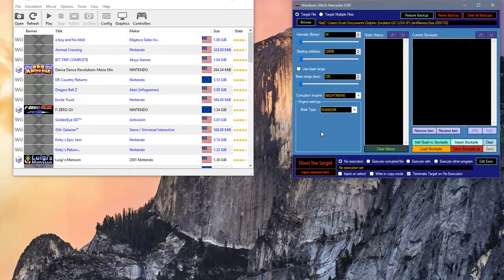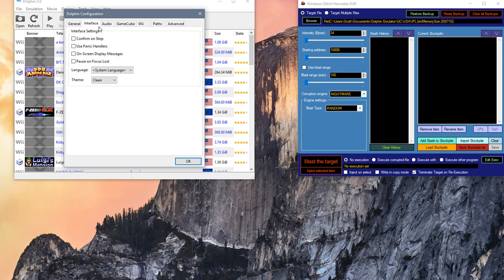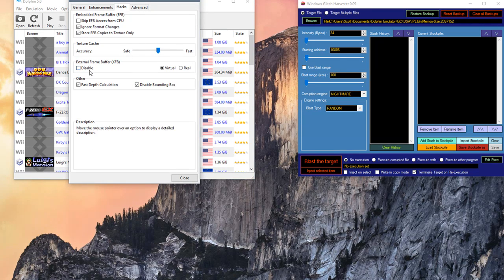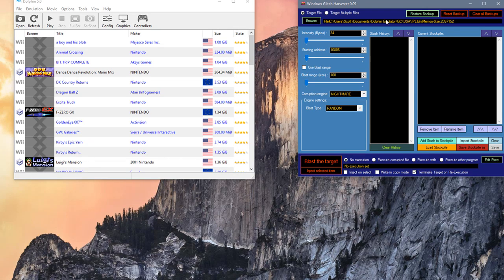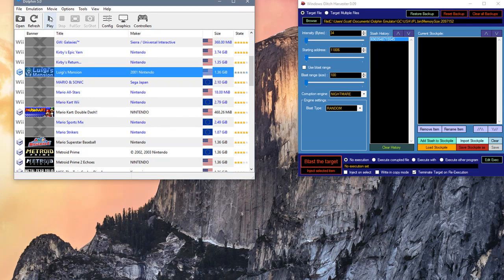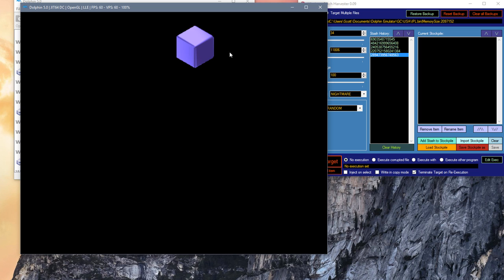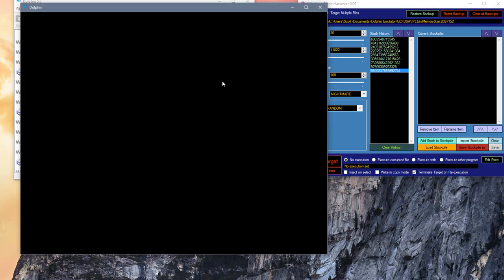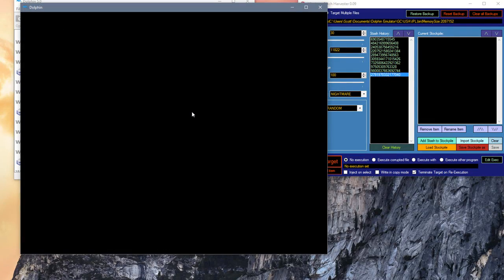How Did I Corrupt: GC Bios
Bios files:
Google is your friend